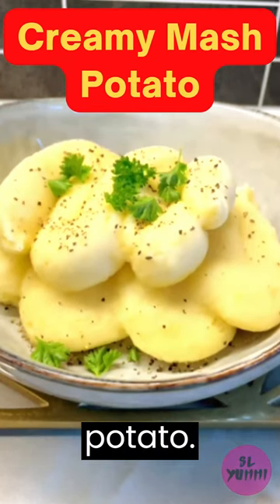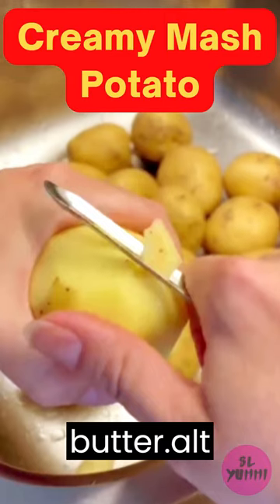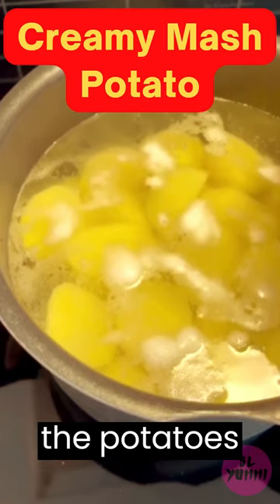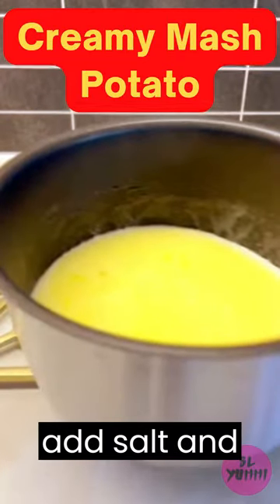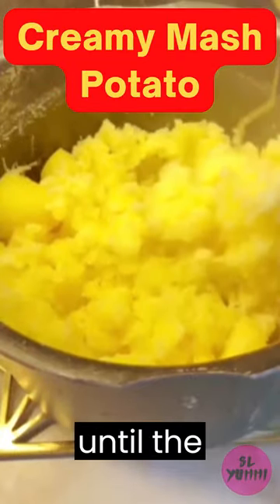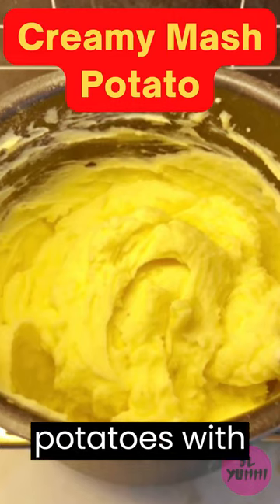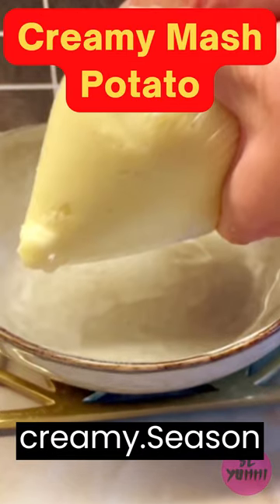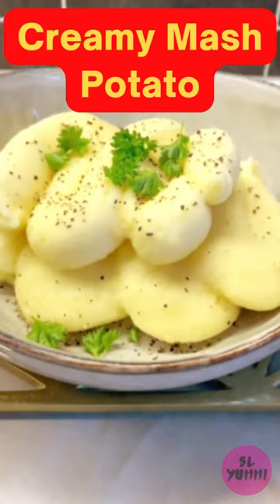The Best Creamy Mash Potato Recipe: Easy and Delicious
In this video, we're showing you how to make the ultimate creamy mash potato recipe. This dish is perfect for any meal and is sure to become a family favorite. The step-by-step instructions make it easy to follow and the end result is a creamy, flavorful mash potato that will leave you wanting more.

We start with the best potatoes and cook them until tender before mashing them with butter and milk for a smooth, creamy texture. A pinch of salt and pepper is all you need to season this delicious dish. Whether you're serving it with roasted meats, grilled vegetables or simply as a side dish, this creamy mash potato recipe is sure to impress.

And, as always, if you make this recipe at home, be sure to tag us in your photos on Instagram. We can't wait to see your creations! mashpotato recipe delicious homecooking comfortfood"

Here are the recipe for Creamy Mash Potato

Ingredients:

1 pound potatoes
4 tablespoons unsalted butter
1/4 cup milk
Salt and pepper, to taste
Instructions:

Peel and dice the potatoes into 1-inch cubes.
Place the potatoes in a pot, cover with cold water, add salt, and bring to a boil.
Cook for 20 to 25 minutes, or until the potatoes are tender.
Drain the potatoes, and then return them to the pot.
Mash the potatoes with a potato masher or a fork.
Add the butter and milk, and continue to mash until the mixture is smooth and creamy.
Serve hot. Enjoy!